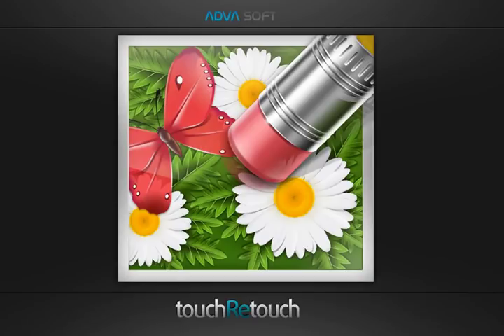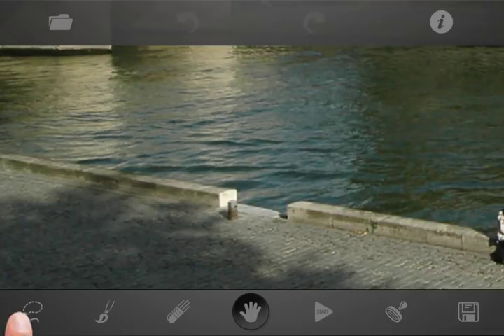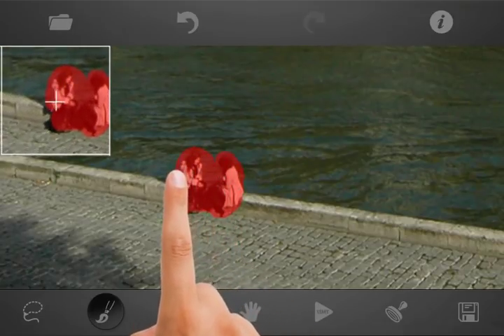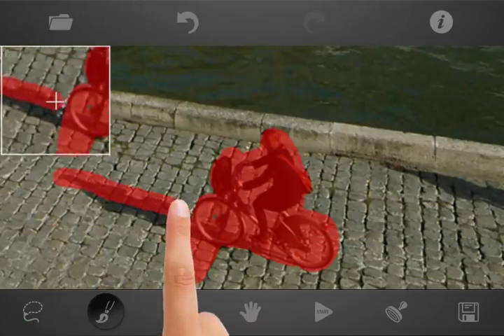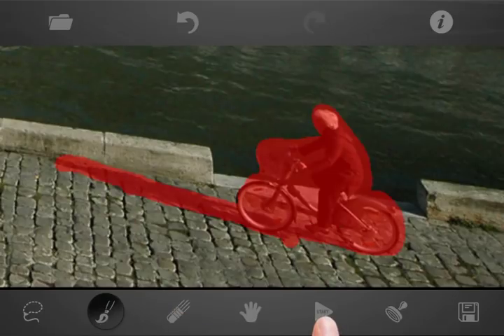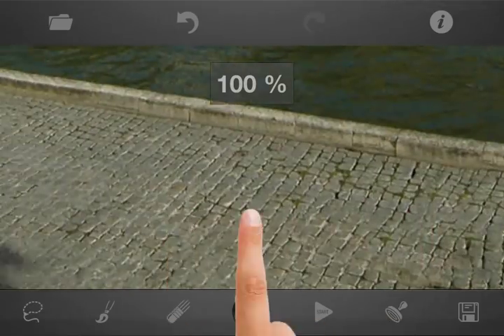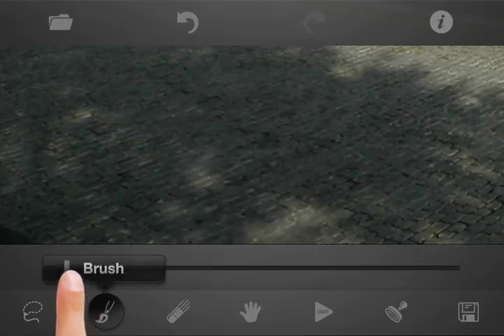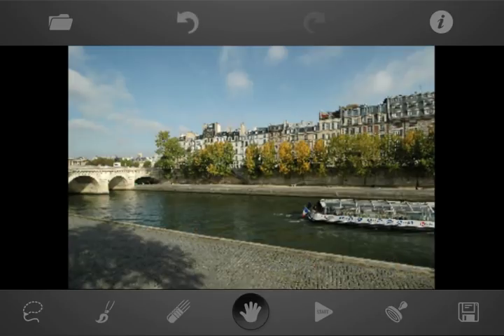TouchRetouch 3.0 advanced video tutorial